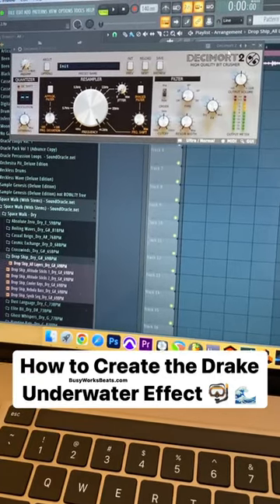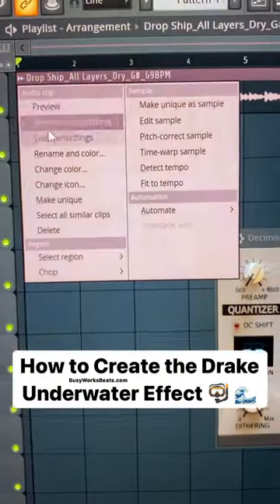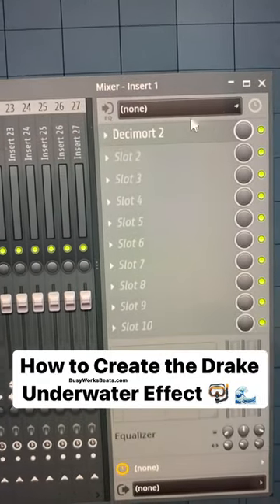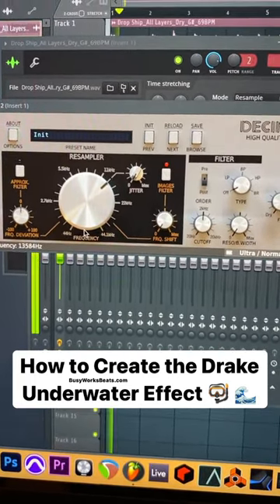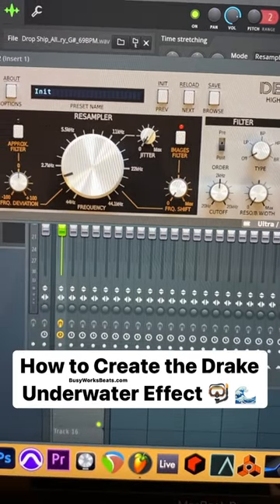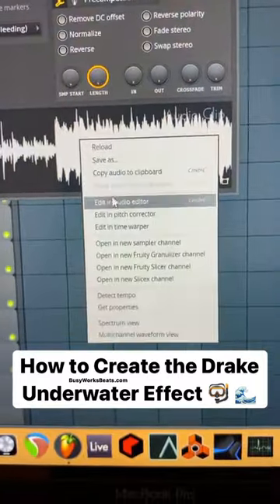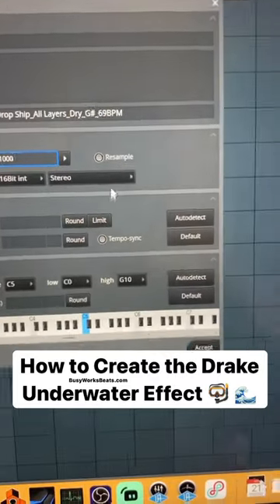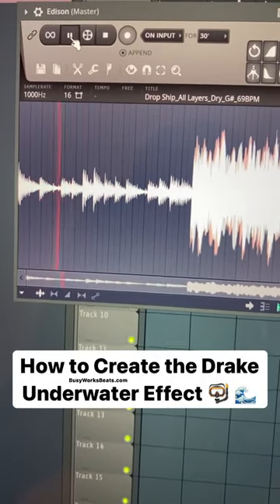How to Create the Drake Underwater Effect 🤿🌊